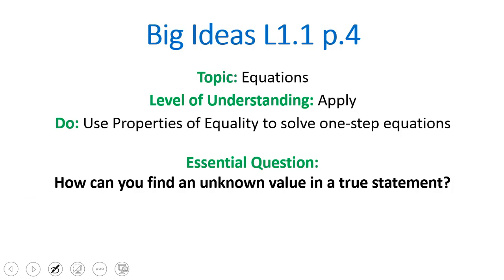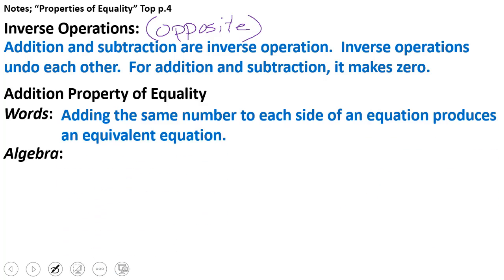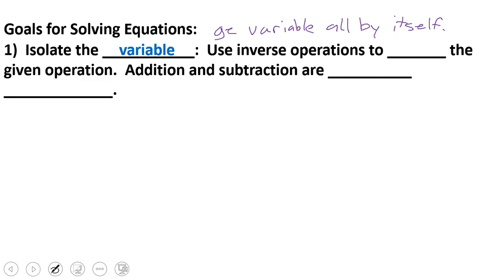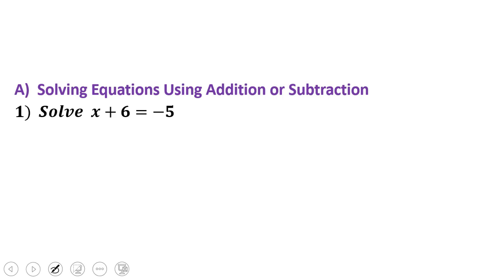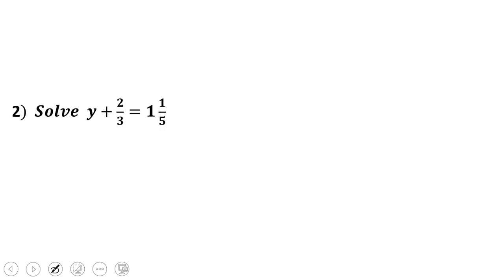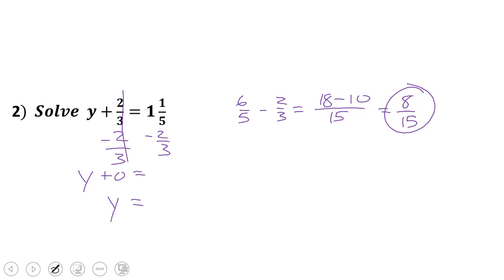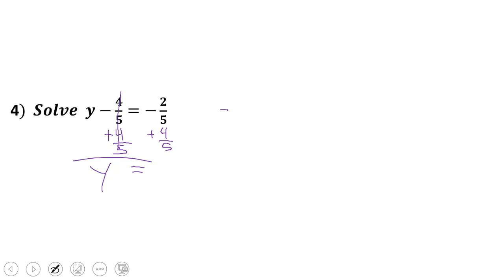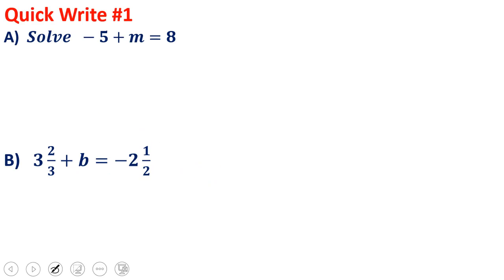8B L1 1 Solve Simple Equations v1